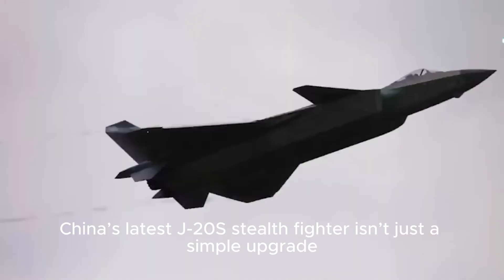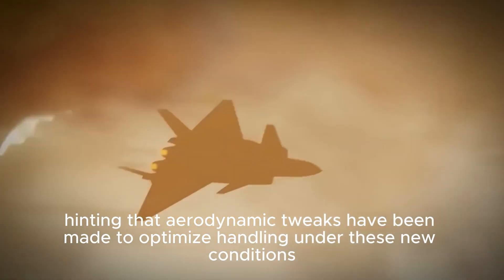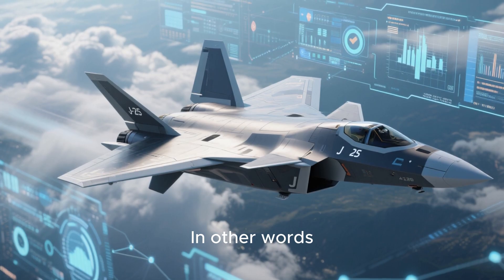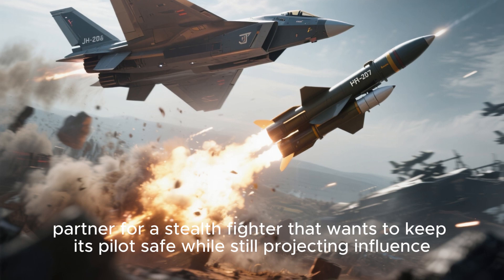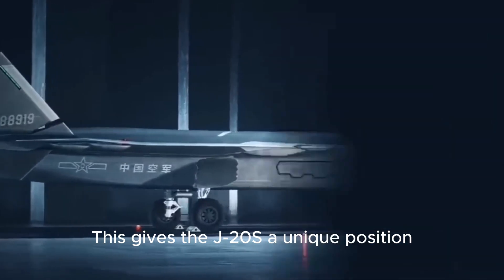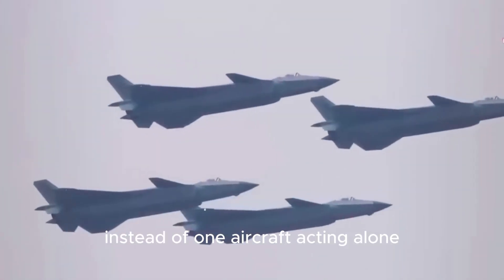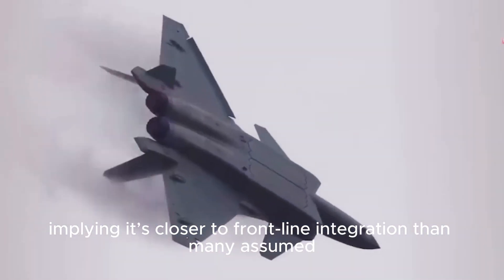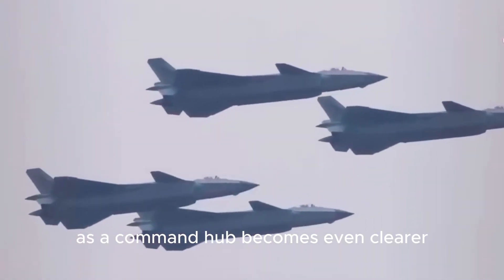Why the China’s J-20S Stealth Jet Could Change Everything?!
China’s new J-20S stealth fighter has raised eyebrows worldwide, and for good reason. Unlike the single-seat J-20, this two-seat version could be much more than just an upgraded jet. Analysts believe the J-20S may serve as a command hub for Loyal Wingman drones, directing unmanned aircraft in real time while staying stealthy. This “mothership” role would give the People’s Liberation Army Air Force a completely new way to manage aerial operations, blending advanced sensors, upgraded WS-15 engines, and manned-unmanned teaming in one platform.
In this video, we break down what makes the J-20S unique, how it compares to U.S. drone programs, and why experts say there’s no direct Western equivalent. Could this aircraft be a glimpse of the future of air dominance? Watch now to find out what the J-20S means for tomorrow’s skies.